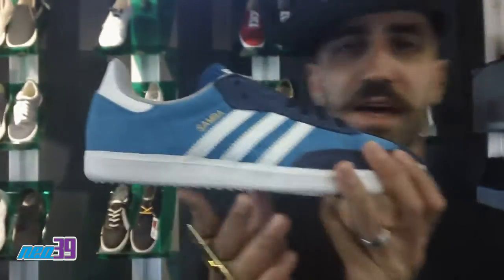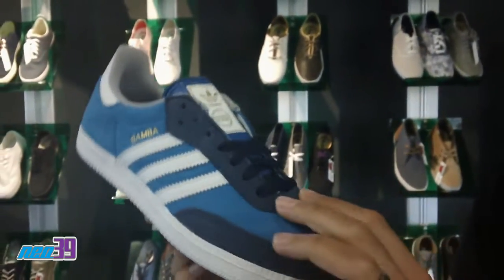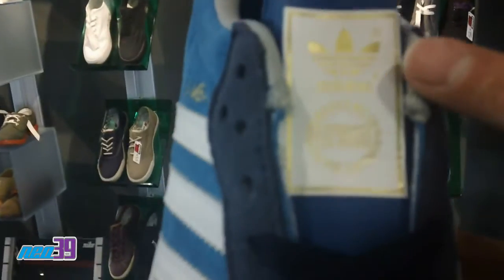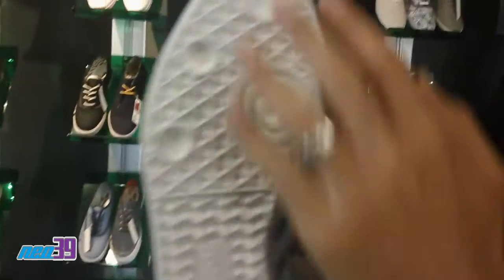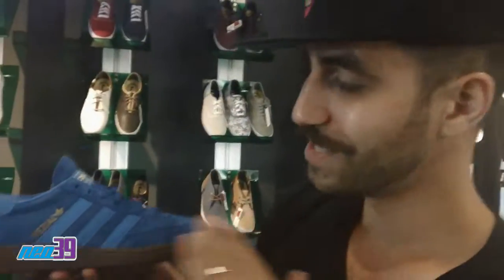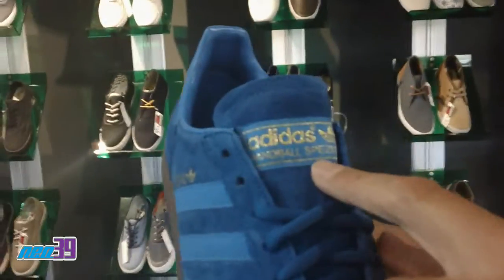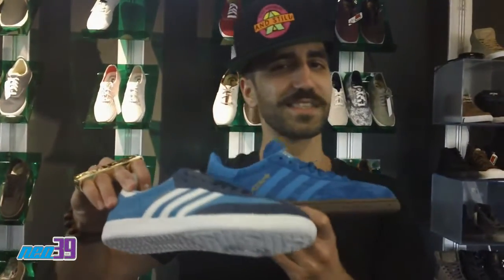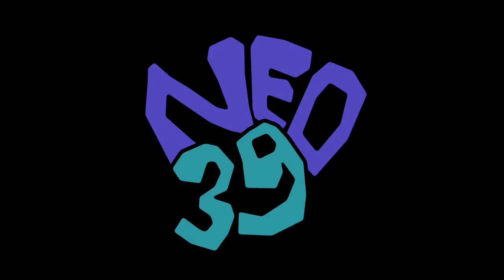Adidas Samba and Spezial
Mickey gives us a look at the Samba and Spezial, both in blue.  The colorways on these shoes are beautifully executed and definitely make a statement.  While you watch the video enjoy the sounds of Nas's "It Ain't Hard To Tell.  Afterwards catch the team on Instagram/twitter: @neo39, @mickeynassrin, @ihate_chris, @rigodm, @mattda5mat, @isiah_the_funky_homosapien